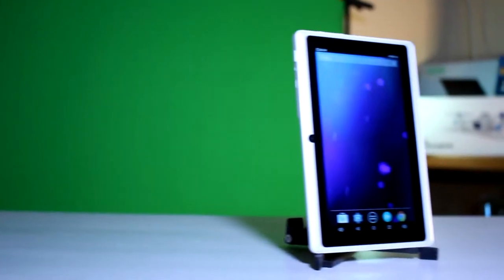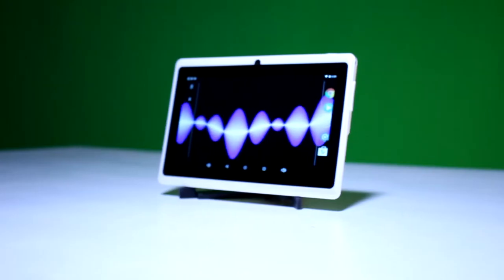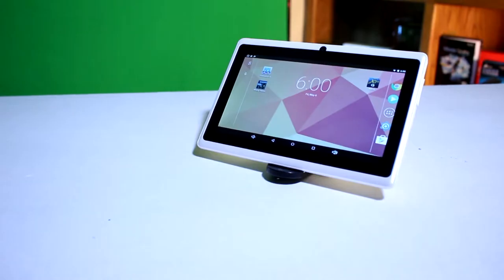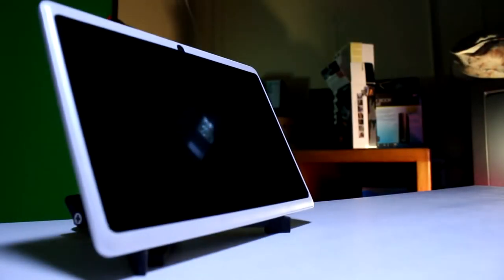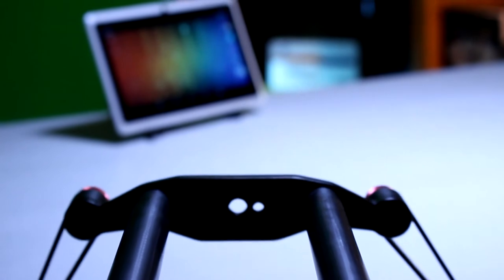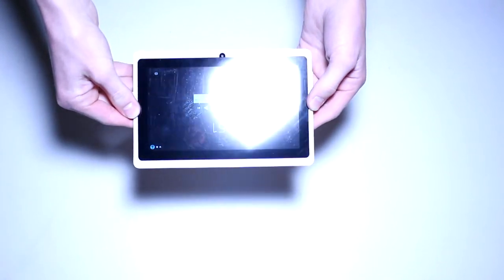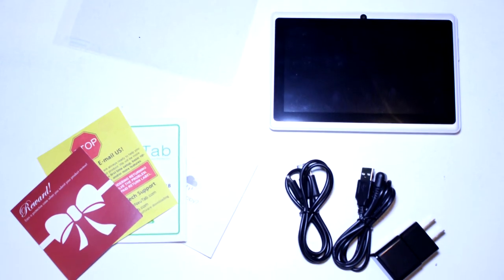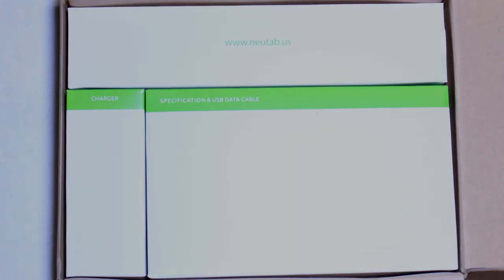The Best Budget Tablet Ever? - NeuTab N7S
This is my review for the "NeuTab 7'' Quad Core Android 5.1 Lollipop Tablet PC, 1GB RAM 8GB Nand Flash, Wide View IPS Display 1024x600 Bluetooth Dual Camera, 1 year warranty FCC Certified-White"